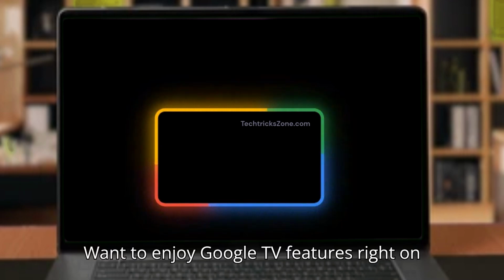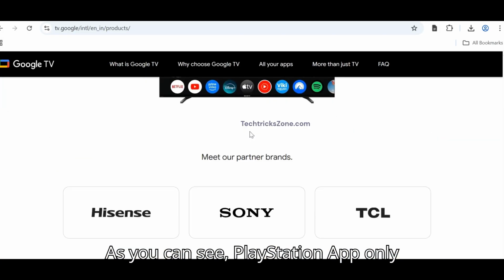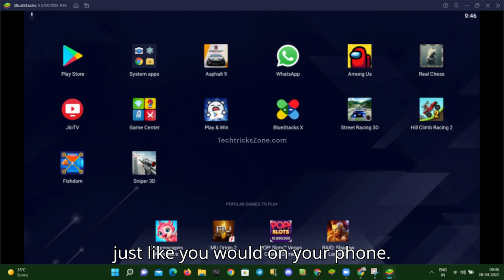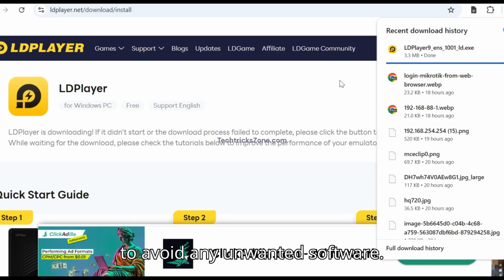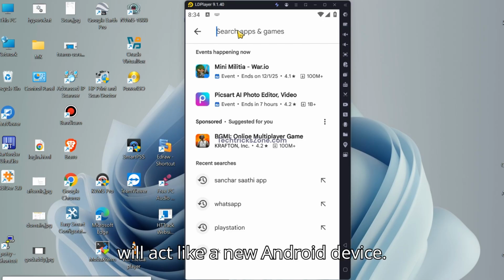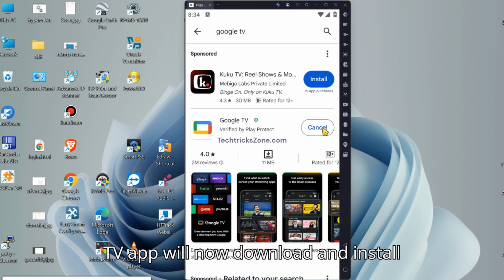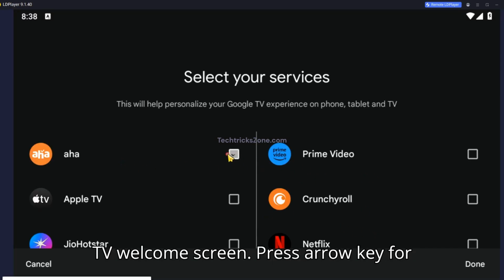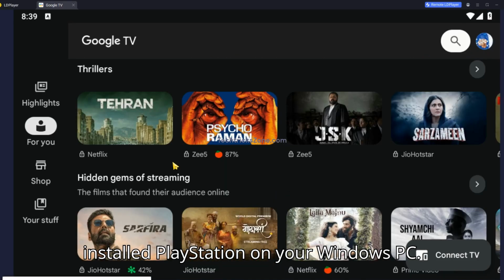Install Google TV App on Windows/ Mac PC or Laptop | Google TV Apps for Windwos & Mac OS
How to Install Google TV App on Windows PC and Mac PC